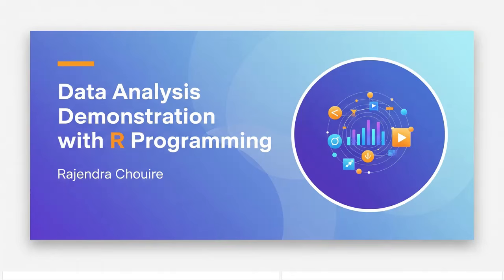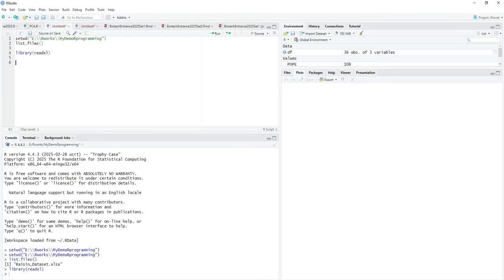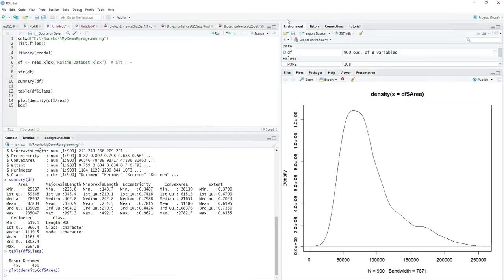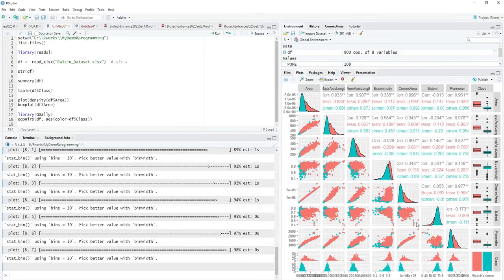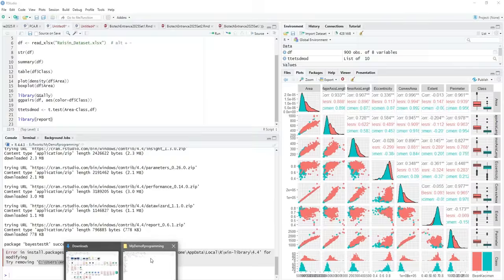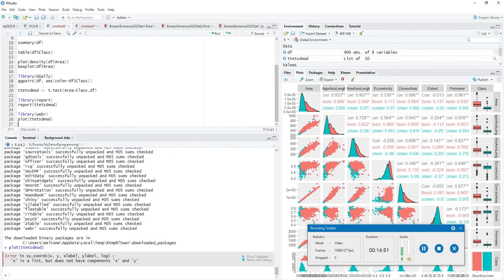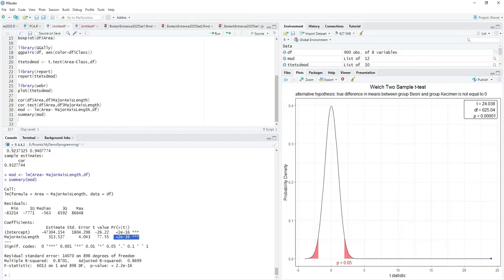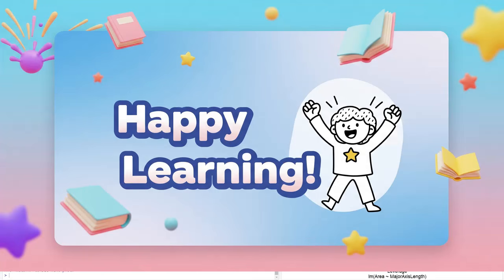data analyses demonstration